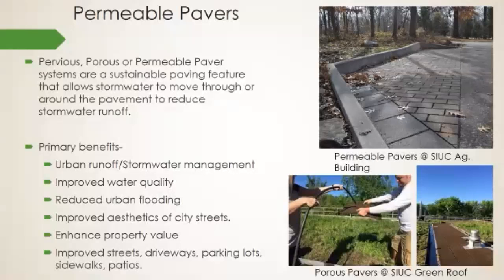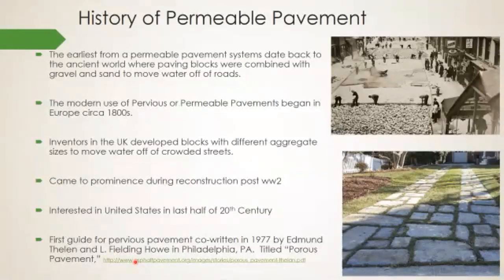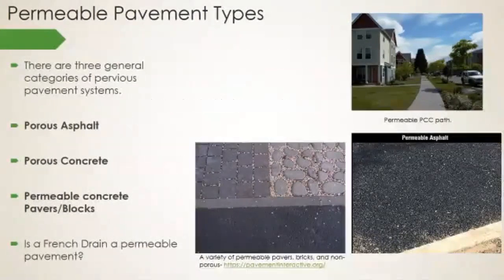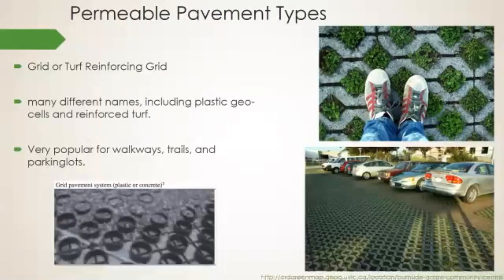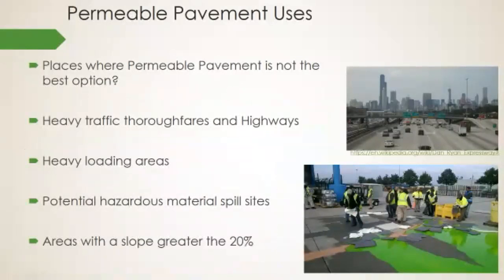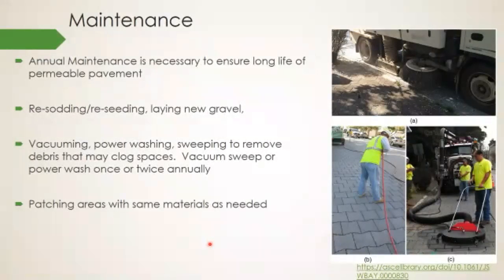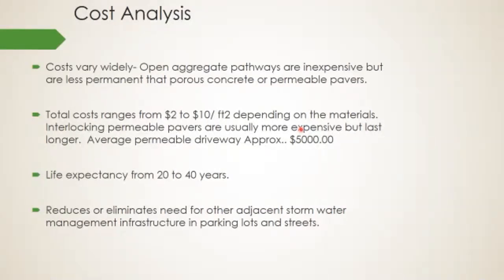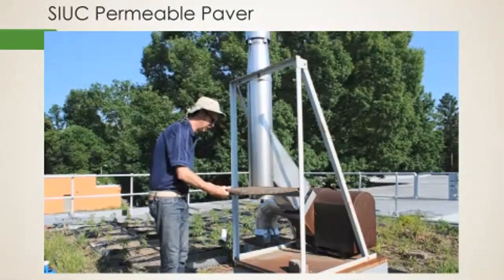Green Infrastructure Series- Permeable Pavement (Session 4)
Permeable pavement is a valuable component of healthy and environmentally sustainable built environments. Discover the different kinds of permeable pavers and how they fit into the larger practice of green infrastructure.
Video highlights
Benefits of permeable pavers - 0:02:52
History of permeable pavement - 0:06:13
Pavement types - 0:11:20
Pavement uses - 0:17:53
Construction detail - 0:24:18
Maintenance - 0:27:20
Cost analysis - 0:29:20
Video tour - 0:32:00

The University of Illinois Extension YouTube channel includes educational content on topics such as agriculture and natural resources, food safety and security, and youth development. For more about Extension’s work in Franklin, Jackson, Perry, Randolph, and Williamson counties, visit us